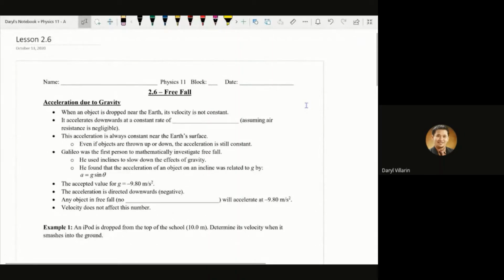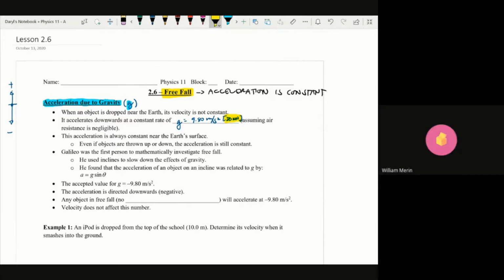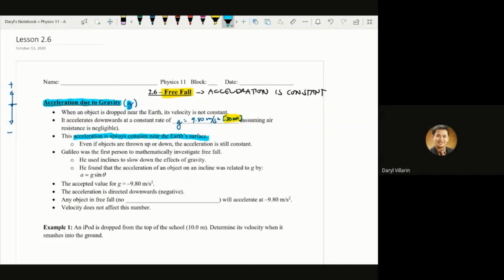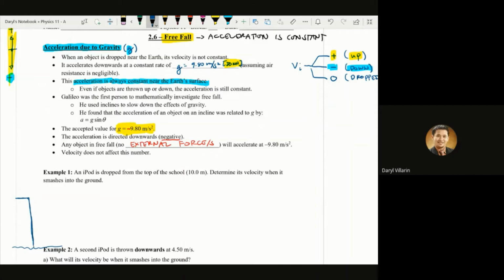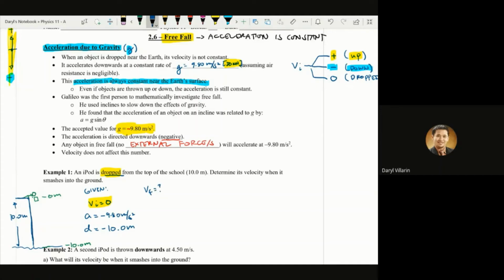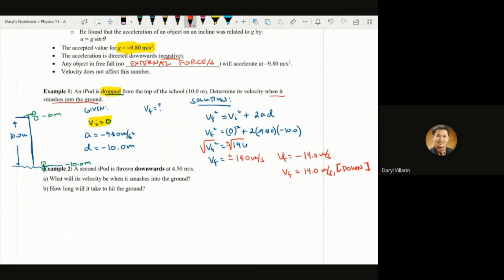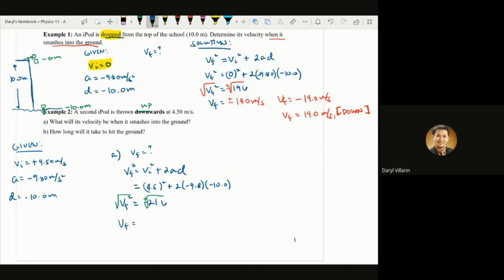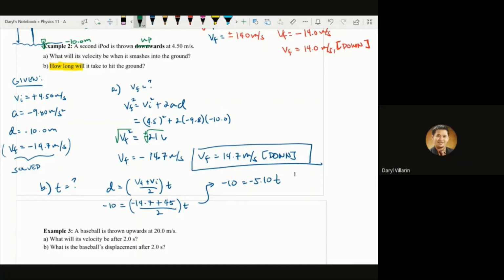Lesson 2.6: Freely Falling Bodies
Physics 11: Acceleration due to Gravity